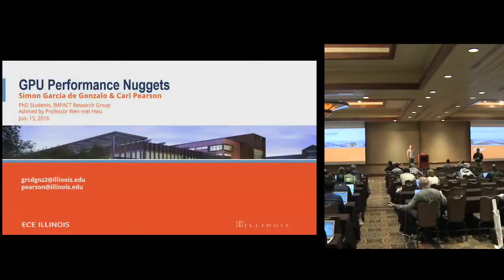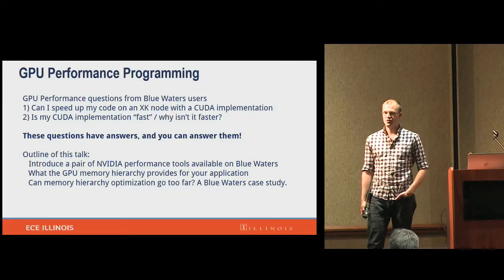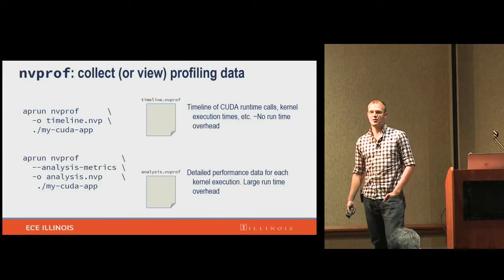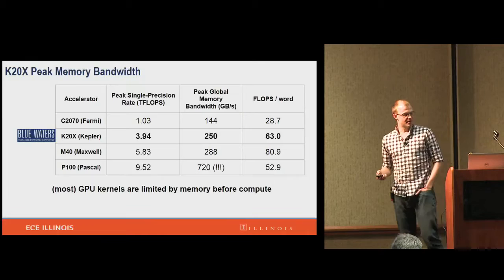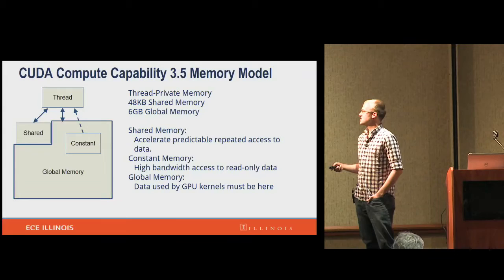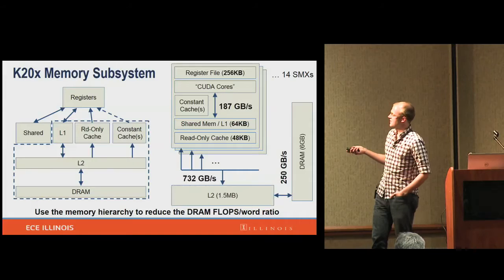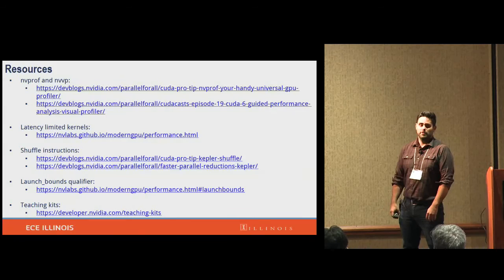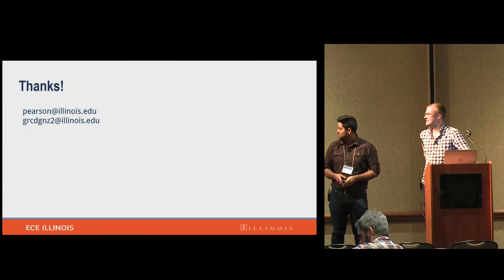GPU Performance Nuggets – Carl Pearson and Simon Garcia De Gonzalo, University of Illinois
A tutorial from the 2016 Symposium for Petascale Science and Beyond.